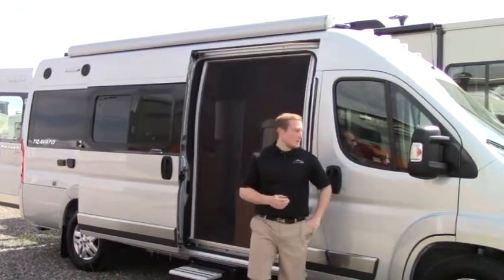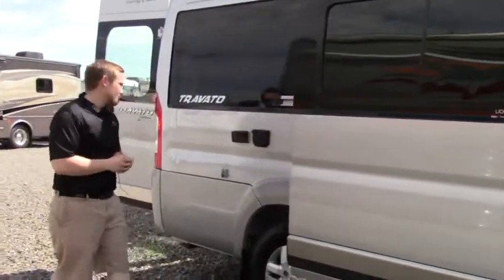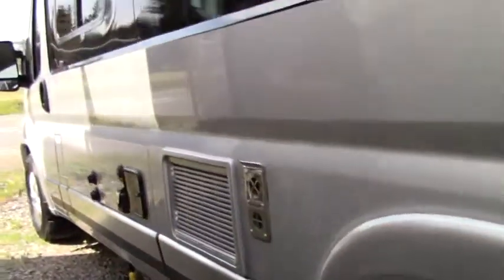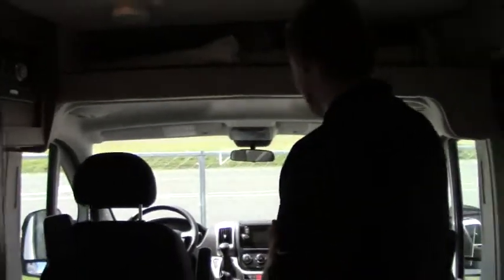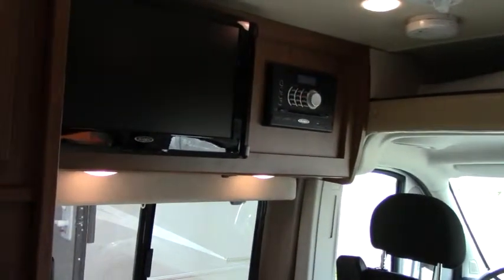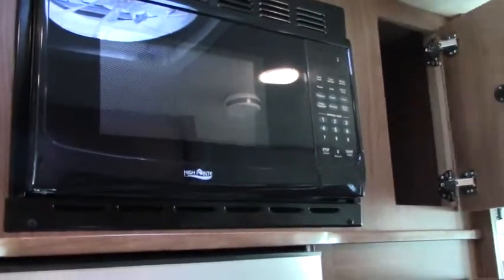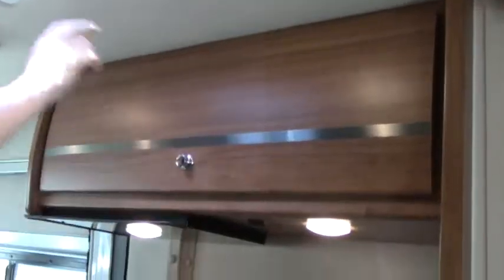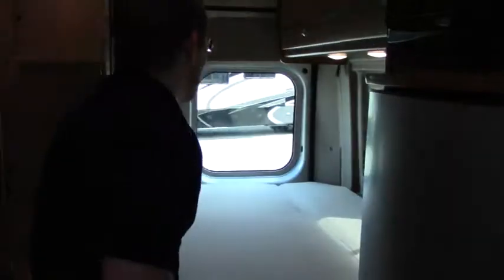8952 2015 TRAVATO